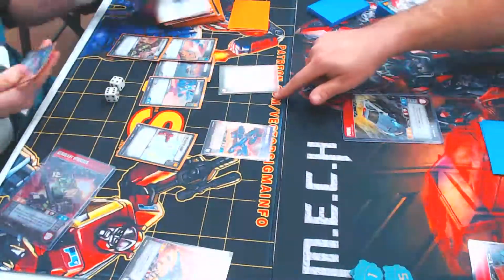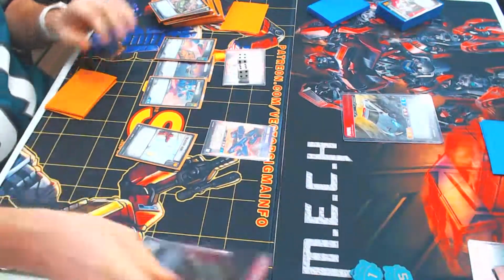[Transformers TCG] Dreadnought Vs OA Springer W/ Dan Arnold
Wads of MECH battles Energon Invitational Champ Dan of Vector Sigma in this aggro on aggro matchup!